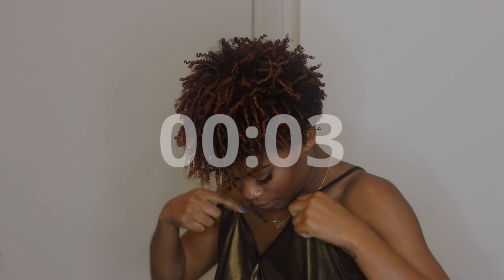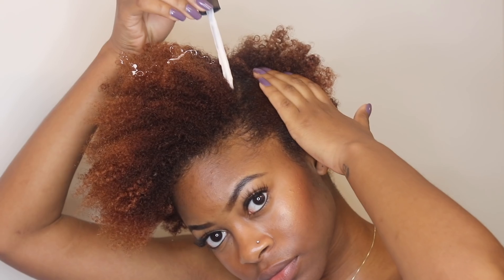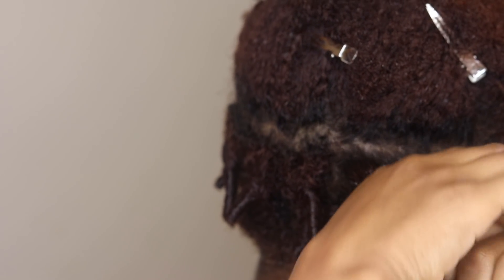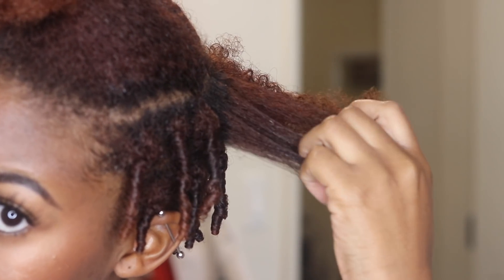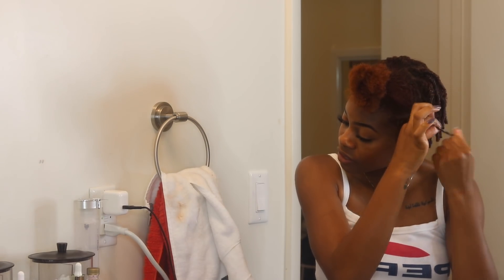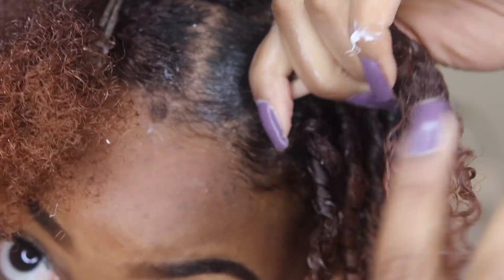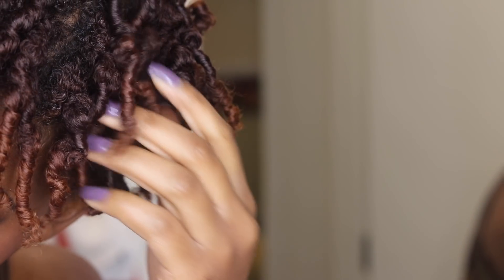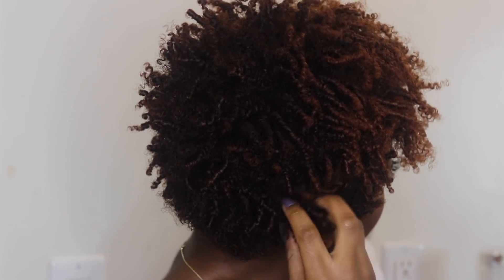SUPER DEFINED Finger Coil Out! | As I Am Long & Luxe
⇘CHECK HERE VIDEO INFO & FAQ⇘

►Long  & Luxe GroWash
►Long  & Luxe Scalp Serum
►Long  & Luxe GroYougurt
►Long  & Luxe Curl Enhancing Smoothie
►Long  & Luxe GroEdges

►main cam: Canon 80d
►lens: Canon 50mm 1.8 f/s STM  lens
►vlogging cam: Canon g7x
►software: Final Cut Pro X